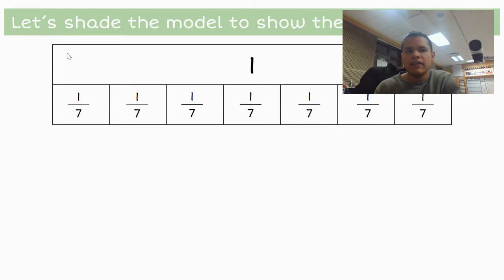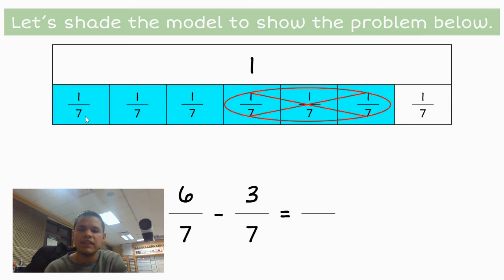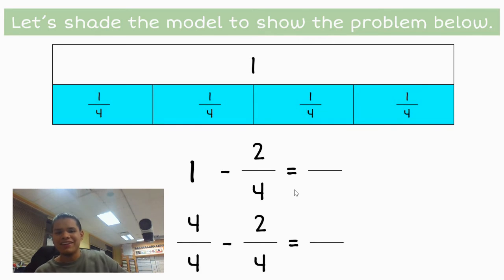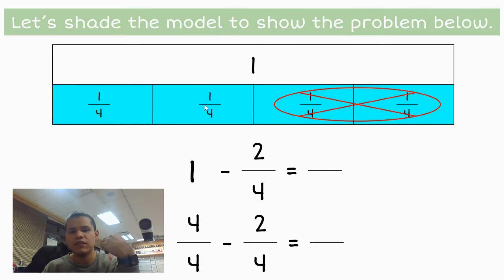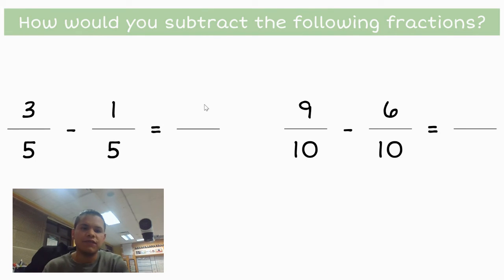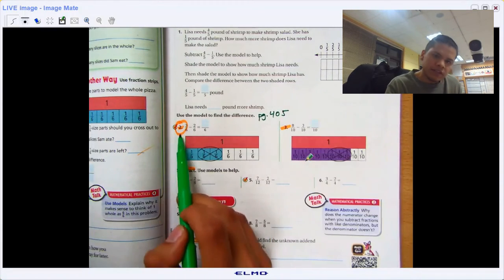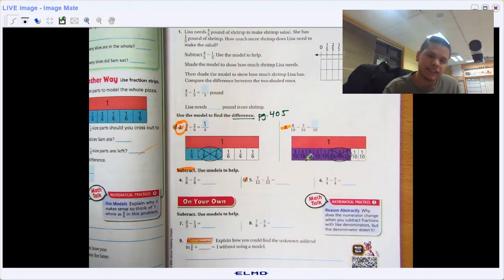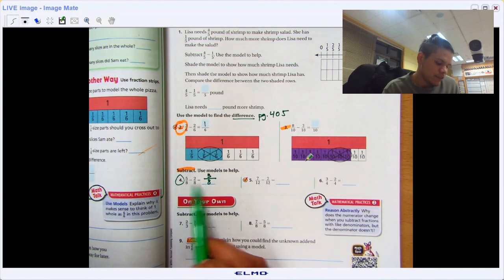GoMath 4th Grade Lesson 7.4